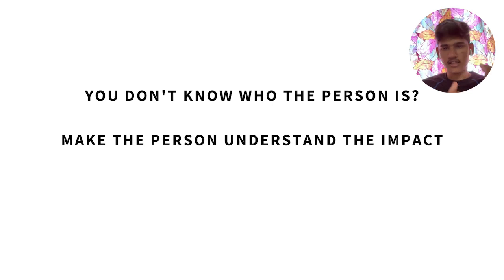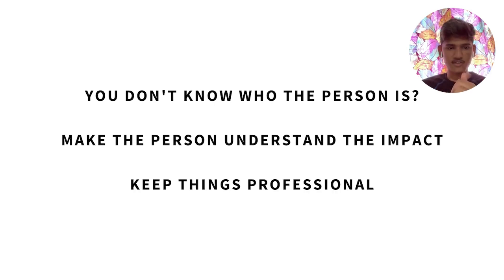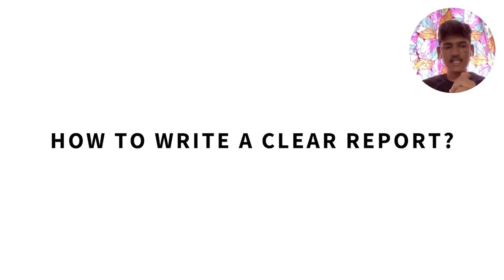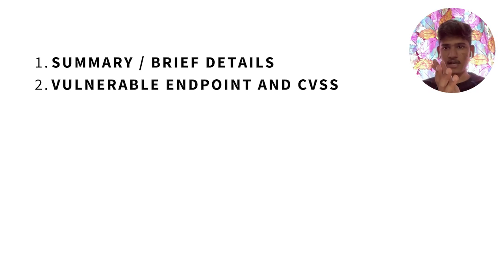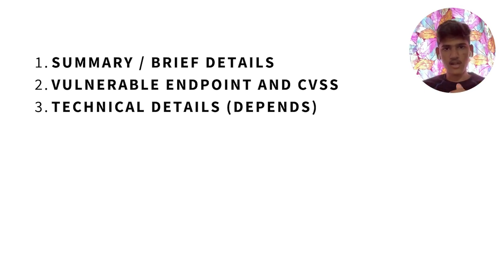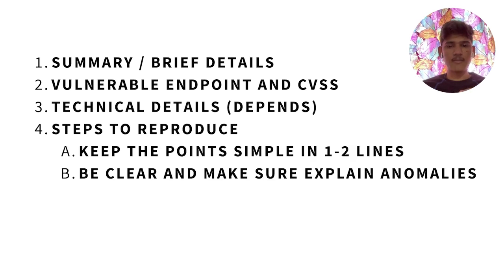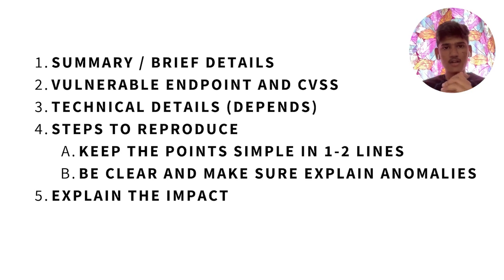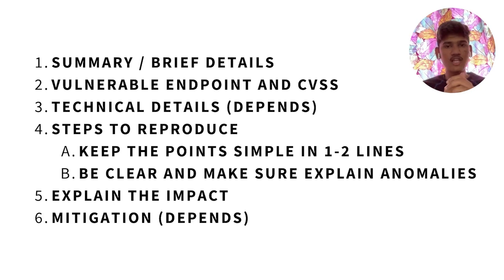Boost Your Bug Bounty Success: How to Increase Acceptance Rate by 90% | Bug Bounties #3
Writing a clear vulnerability report is essential for effective communication and ensuring the appropriate steps are taken to fix the issue. A clear report allows the reader to quickly understand the nature and severity of the vulnerability and provides detailed information on how to mitigate it. Keep the language professional, explain the impact of the vulnerability, and include key components such as a summary, technical details, steps to reproduce, and mitigation details. Follow these guidelines to write an effective vulnerability report that will help protect against future attacks.

Key Questions in writing a clear report:
1. What is the nature and severity of the vulnerability?
2. What is the affected system and the specific location (vulnerable endpoint) within the system where the vulnerability exists?
3. How can the vulnerability be reproduced, and what are the steps required to do so?
4. How can the vulnerability be exploited, and what are the potential consequences of such exploitation?
5. What are the recommended mitigation steps for addressing the vulnerability and preventing future attacks?